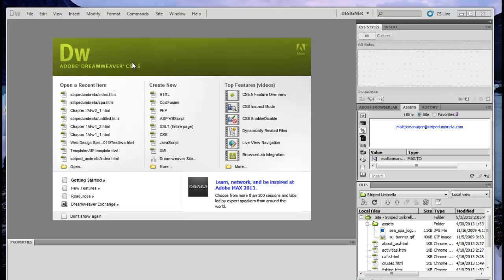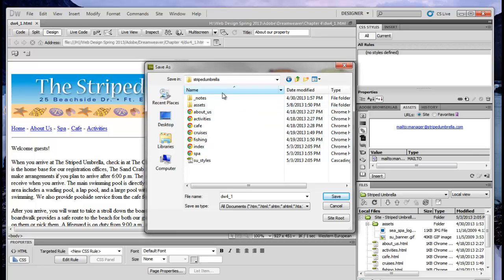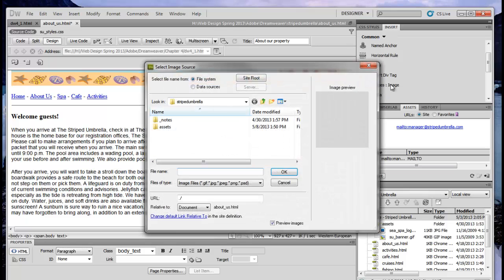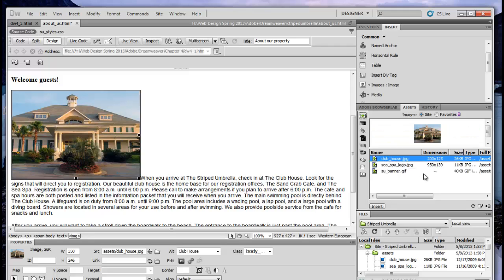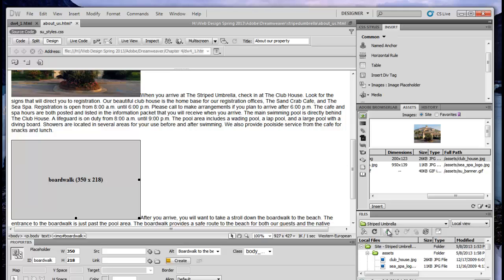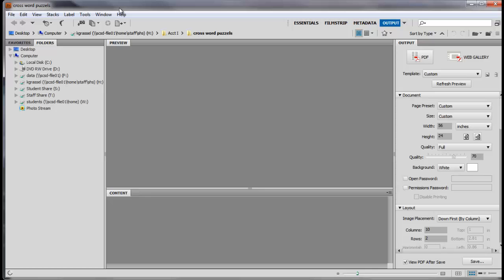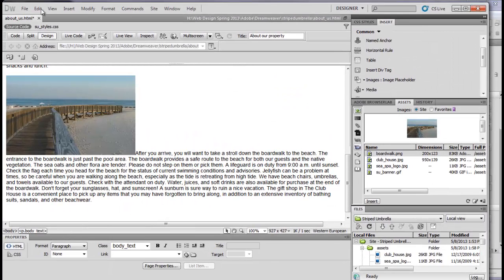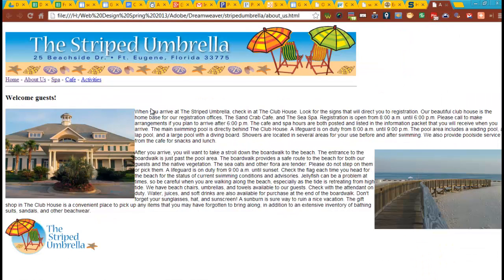Dreamweaver 4 Section 1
Working on adding images to a Site. Using Placeholder, bridge and including Alt Text